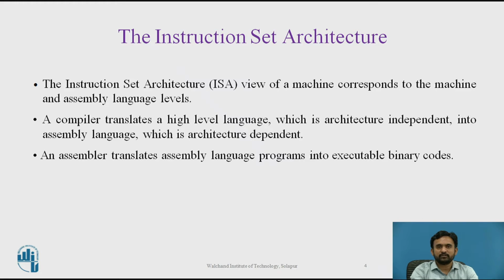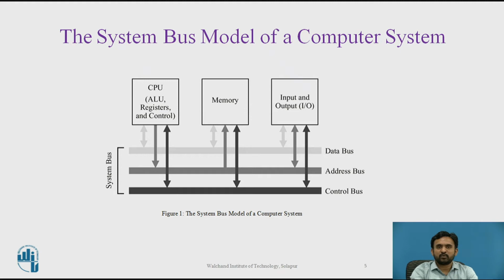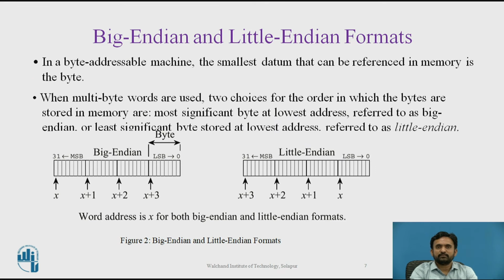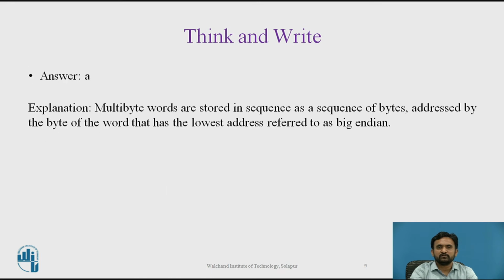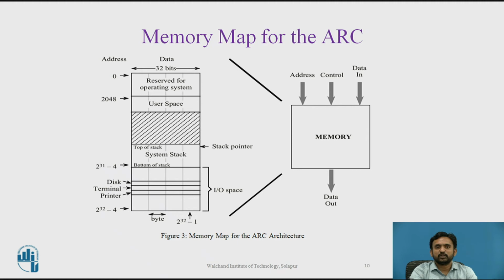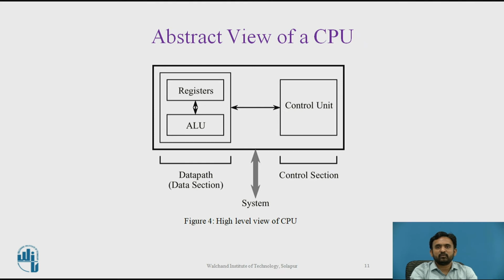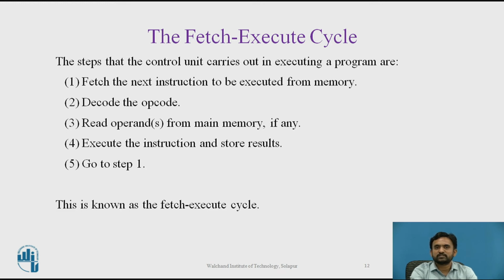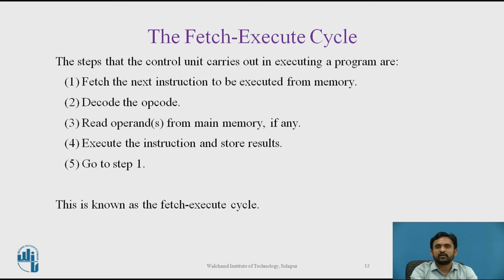Hardware Components of the Instruction Set Architecture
"Mr. S.S. Shakhapure,
Assistant Professor,